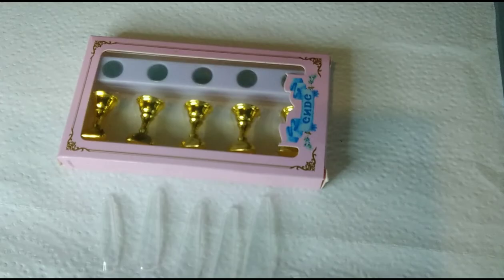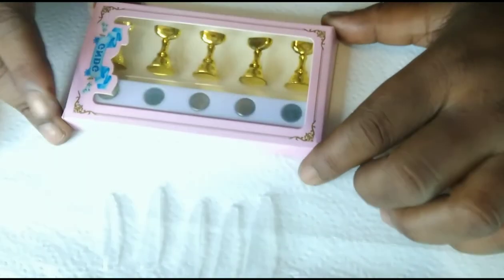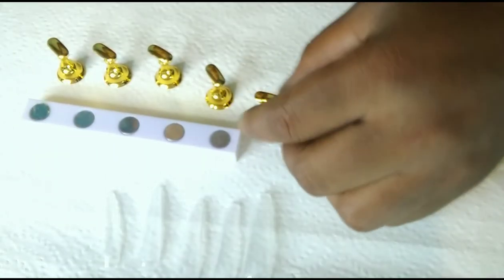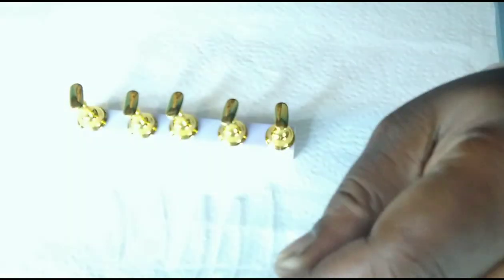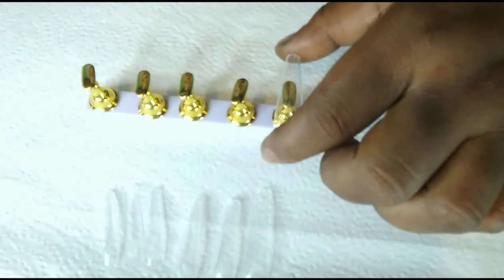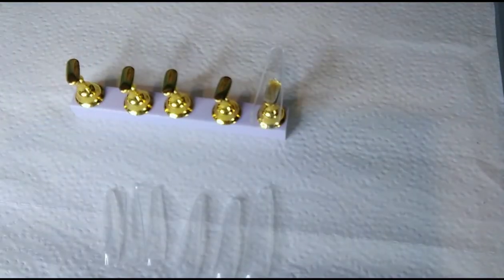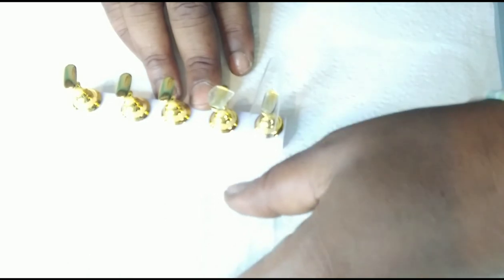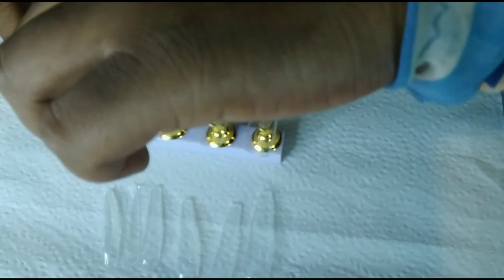How to use a Press-on 💅 Nails Stand //Beginnerfriendly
Hey StyleNation back with another fun video,I will be showing you how to use a Press-on nails stand, I hope you enjoy the video.Thank you for watching ,I will be uploading videos once every week ,betweenTuesday and Saturdays.

Welcome to Tashstyles Beauty Beauty official Youtube Channel .I focus on makeup, hair,fashion videos. I hope to bring you my best of makeup videos/ try on hauls/ hair/ reviews/ and Vlogs.I hope you enjoy my videos and always be sure to leave a comment and like so I can know your thoughts and what you would be interested in seeing on my channel.